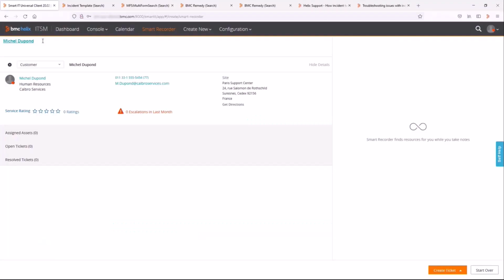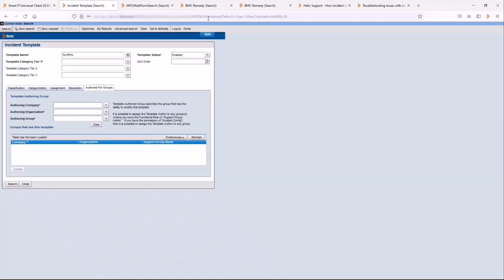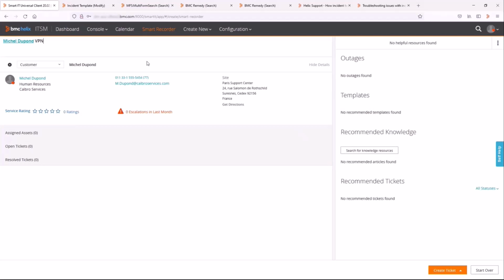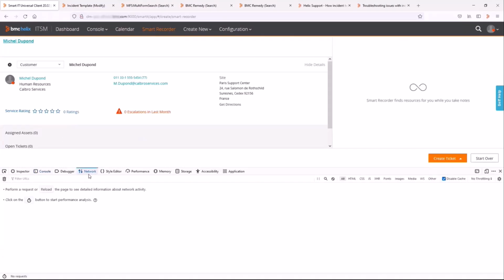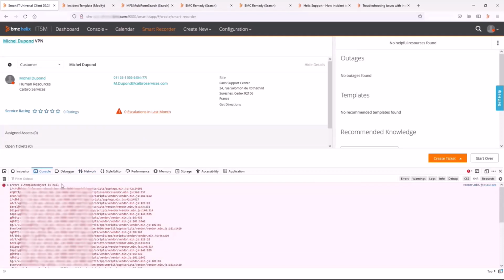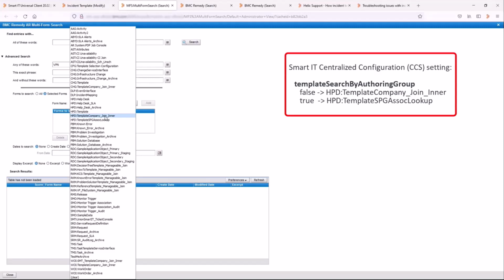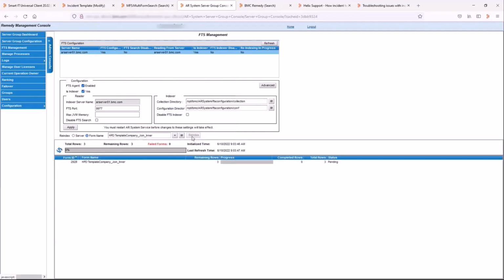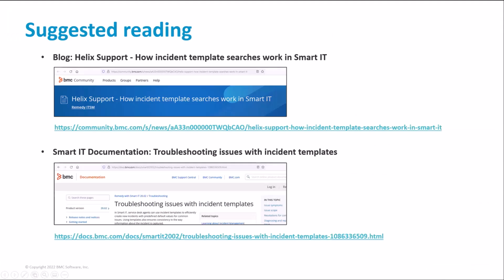BMC Remedy: How to identify and resolve Recommended Templates and FTS Index in Smart IT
Identify and resolve recommended template search issues related to an out of sync FTS index